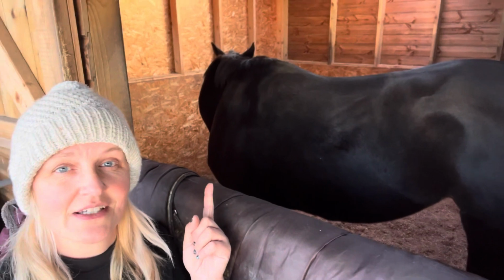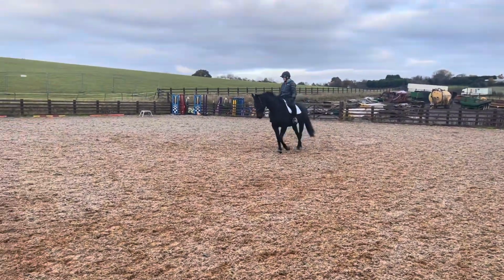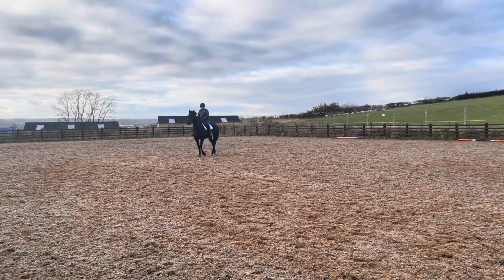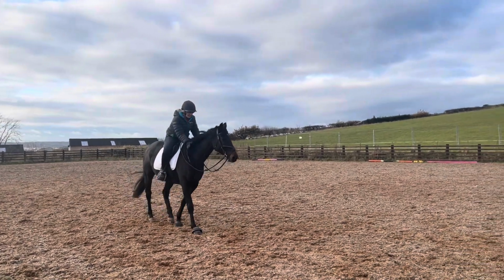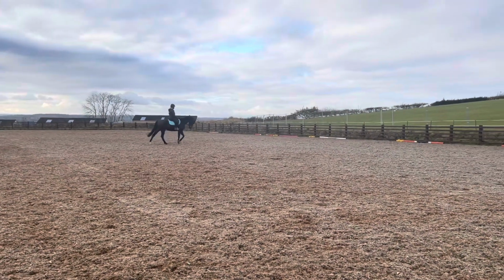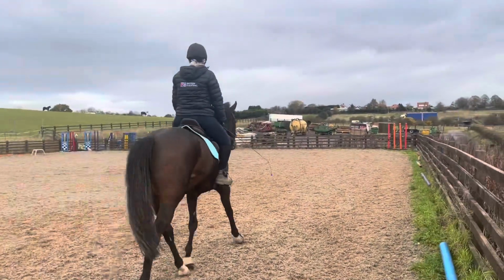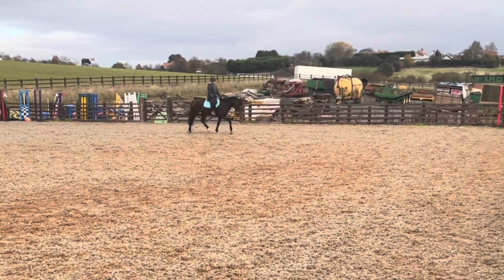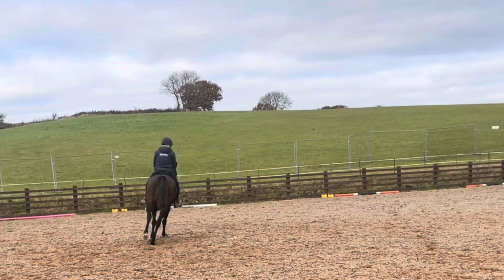Hot or Not | How I warm up my different horses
How do I warm up my girls before a schooling session when one is HOT and one is NOT ?

A weekly catch up with my two exracehorses to show how they are progressing in their training and how I deal with the very different girls.

Another week and another schooling session, also I give you an update on what has been going on with P.

Join us to see how we get on